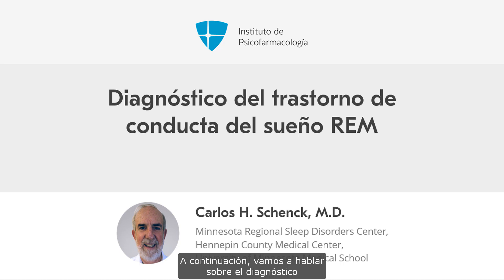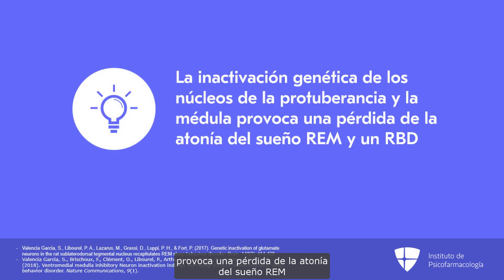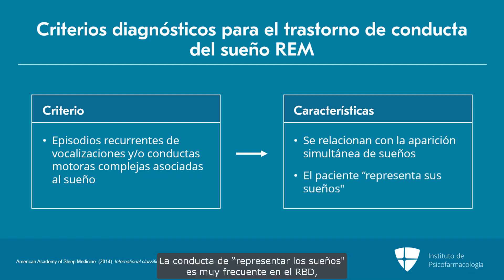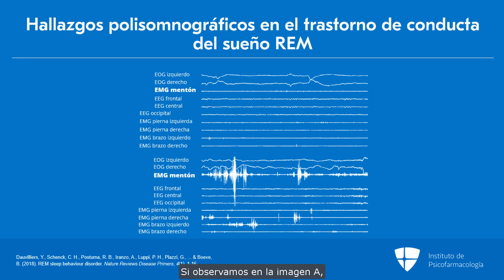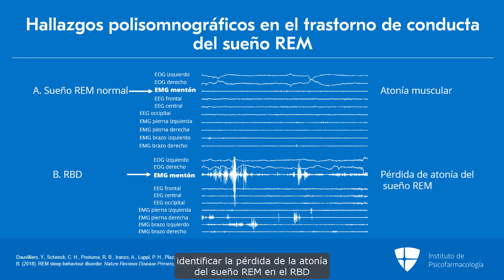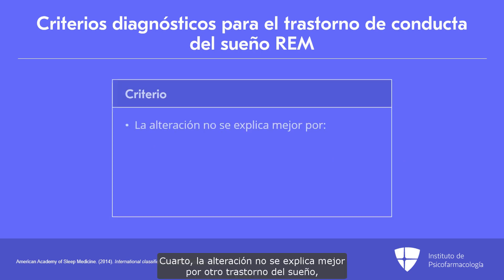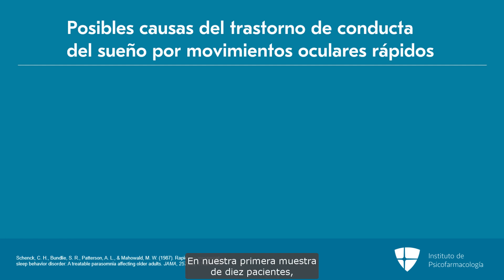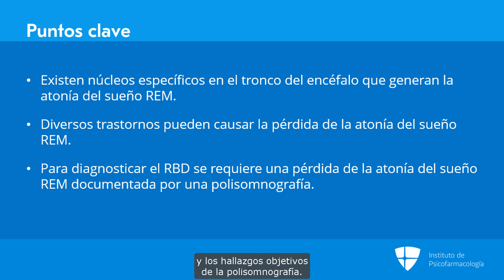Diagnóstico del trastorno de conducta del sueño REM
El Instituto de Psicofarmacología es una plataforma en línea que ofrece actualizaciones imparciales y prácticas sobre psicofarmacología para profesionales de la salud, con contenido que se actualiza mensualmente.

Este video trata sobre el diagnóstico del trastorno de conducta del sueño REM. Incluye una explicación sobre los núcleos clave donde se genera la atonía del sueño REM y cómo la inactivación genética de los núcleos de la protuberancia y el bulbo raquídeo provoca una pérdida de la atonía del sueño REM y el RBD. También aborda los criterios diagnósticos y los hallazgos polisomnográficos del trastorno de conducta del sueño REM. Por último, menciona las posibles causas del trastorno de conducta del sueño REM.

Este es un fragmento de una de nuestras presentaciones.